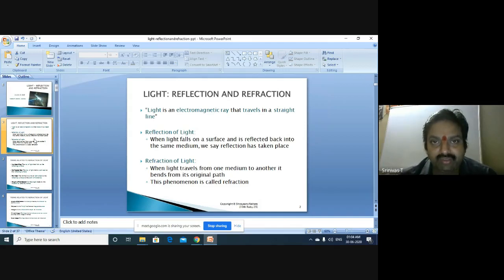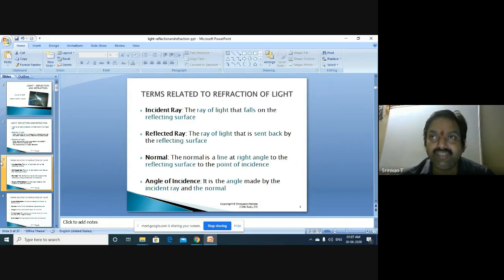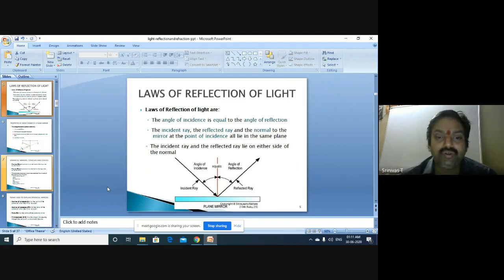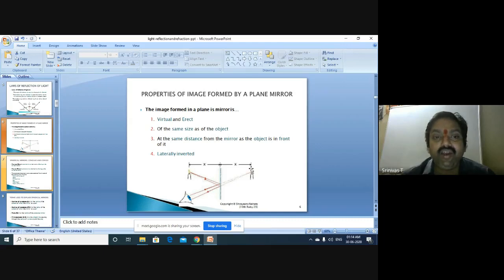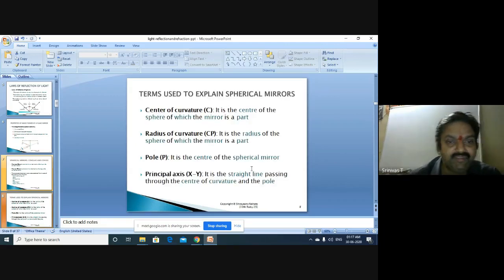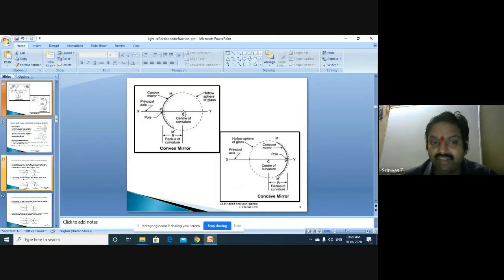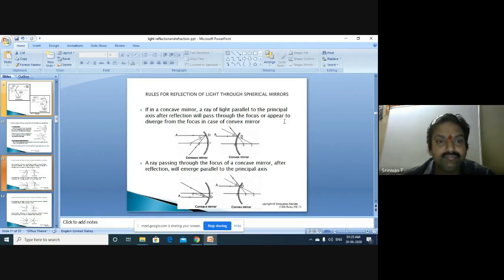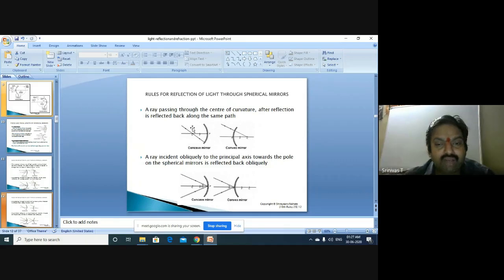Class X: Science,Physics( Reflection and Refraction ) (Session 1)